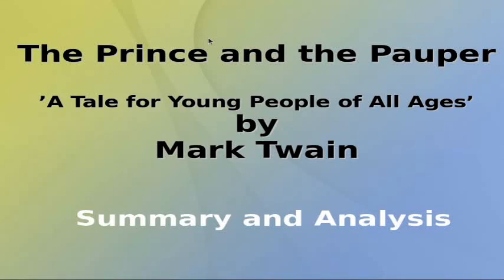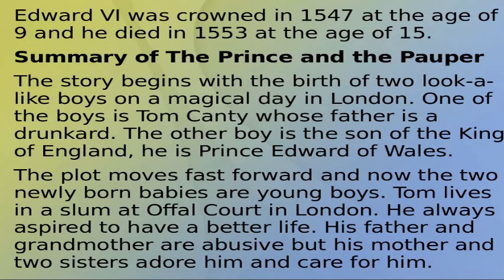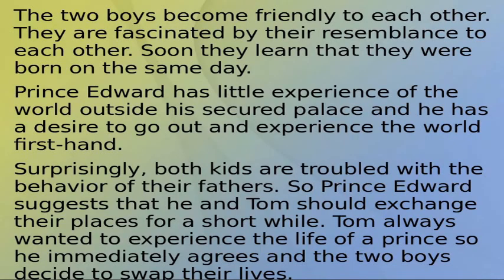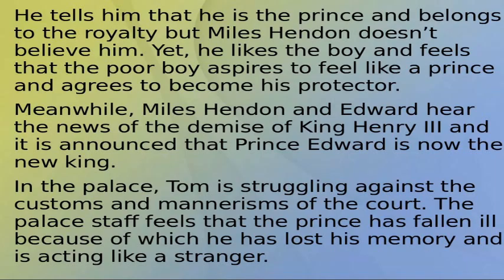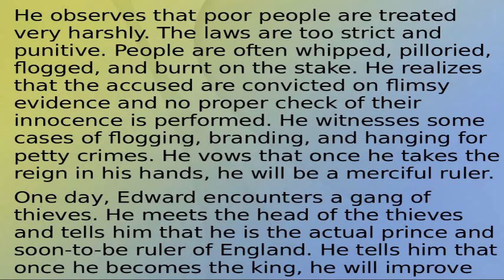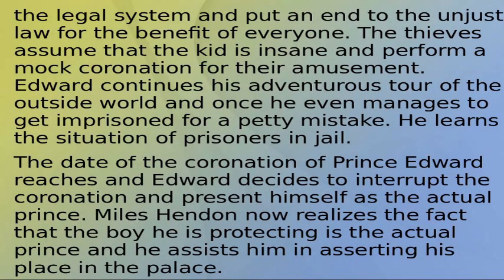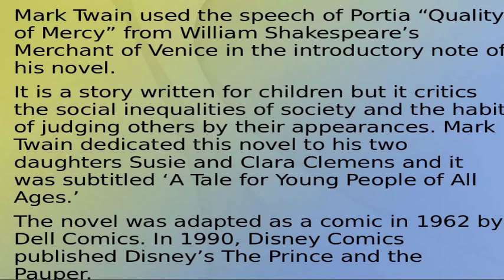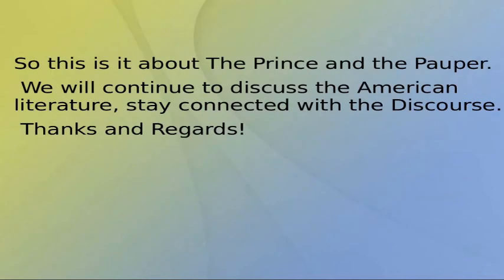The Prince and the Pauper by Mark Twain | Summary and Analysis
The Prince and the Pauper is a novel by Mark Twain which was first published in 1881 in Canada. In 1882, it was republished in the United States. The meaning of Pauper is someone poor. The Prince and the Pauper is a story of two young identical boys who were born on the same day. The story is set in 1547. It is a fictional story about a poor boy Tom Canty, and his lookalike, prince Edward VI, the son of King Henry III. In reality, Edward VI was the son of Henry III and Jane Seymour, his third wife. Edward VI was crowned in 1547 at the age of 9 and he died in 1553 at the age of 15.
The novel was adapted as a comic in 1962 by Dell Comics. In 1990, Disney Comics published Disney’s The Prince and the Pauper. Many Hollywood movies were also made on the same story. Bollywood movie Raja Aur Runk (released in 1968) was based on Mark Twain’s novel in Indianized version.

In 1977, the movie titled 'The Prince and the Pauper' was released in the United Kingdom which was again released in the United States under the title Crossed Swords. Another Bollywood movie Tere Mere Sapne (1996) was also an adaptation of The Prince and the Pauper. In 2011, 20th Century Fox released Monte Carlo starring Selena Gomez which was a loose adaptation of The Prince and the Pauper.

So this is it about The Prince and the Pauper. We will continue to discuss the American literature, stay connected with the Discourse as we strive for going through a thorough course for the preparation of UGC NET English literature, GATE English literature, TGT PGT English, SET English literature, PG TRB English, and other competitive exams. Thanks and Regards!